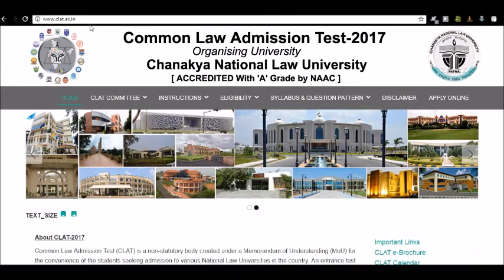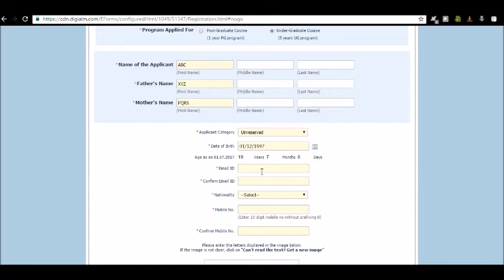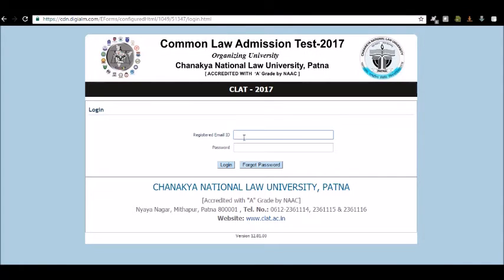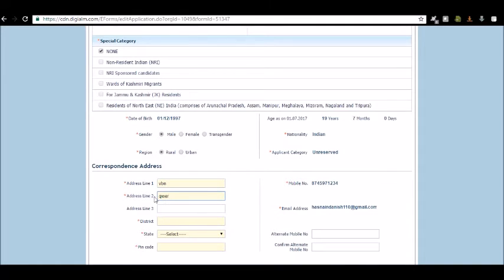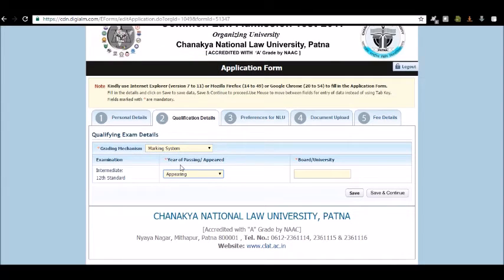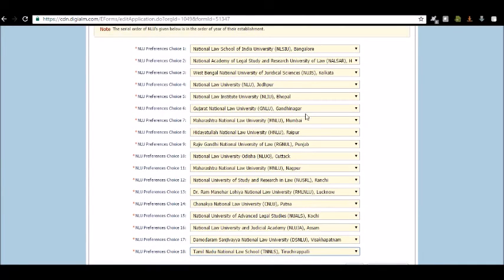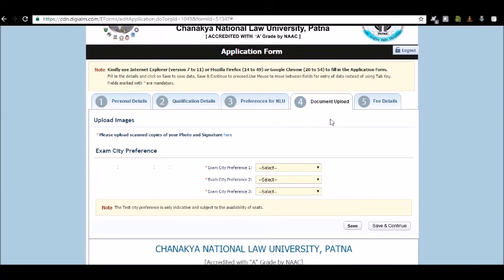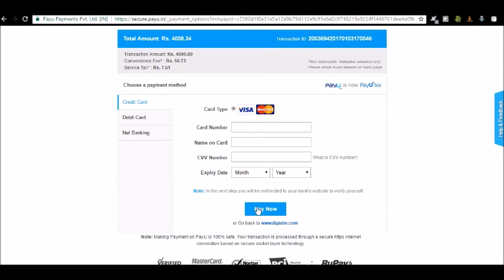CLAT 2017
Eptitude - CLAT 2017 Form Filling Instructions